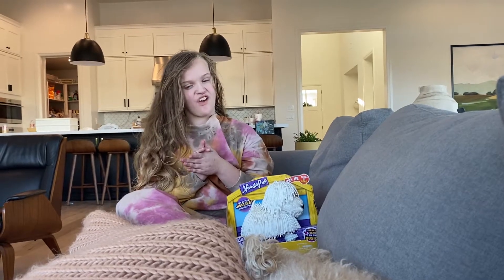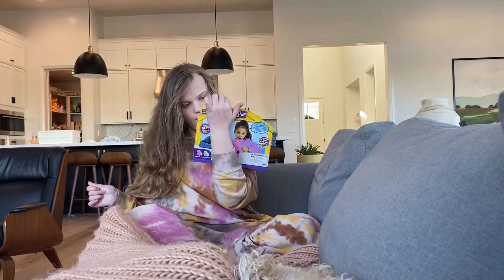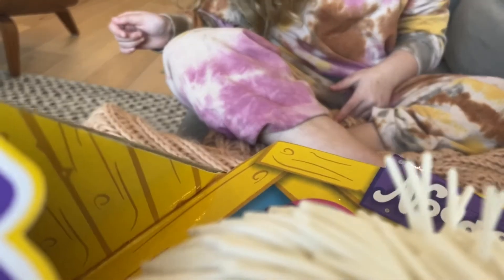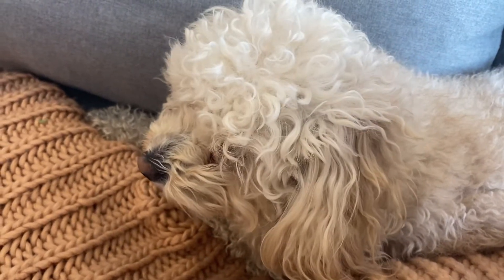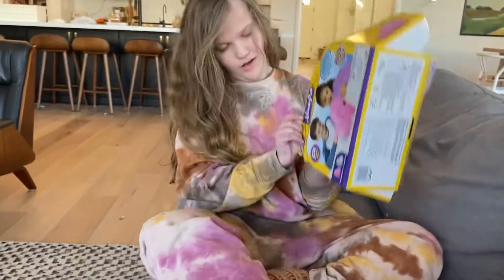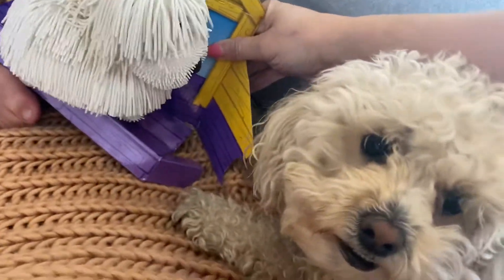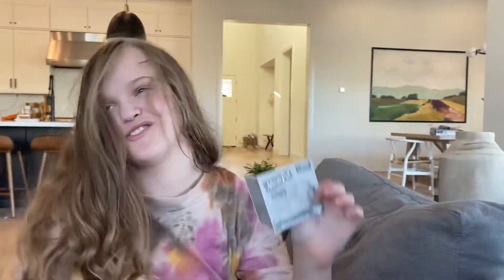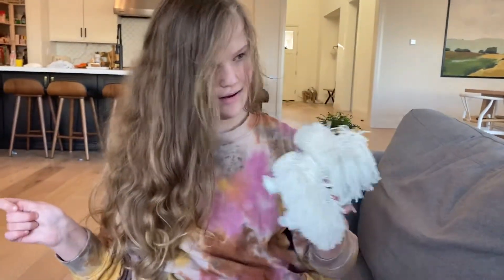Noodle Pup from Auntie Aimee 💕